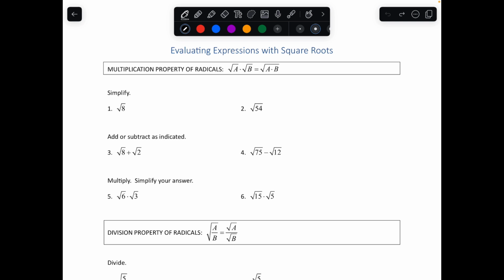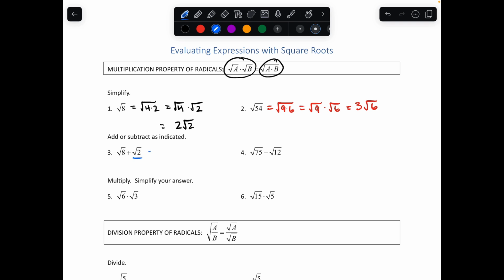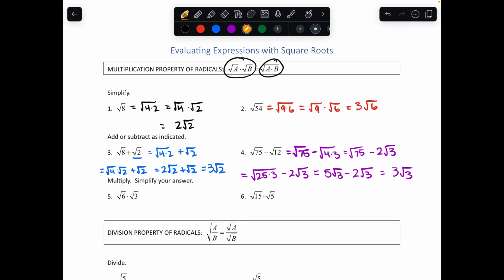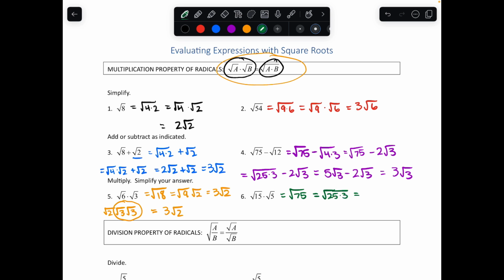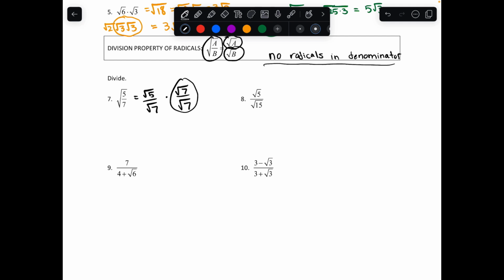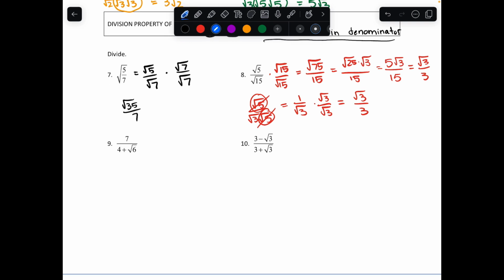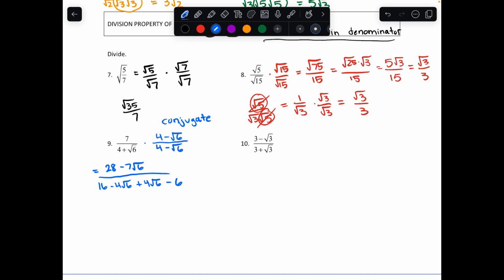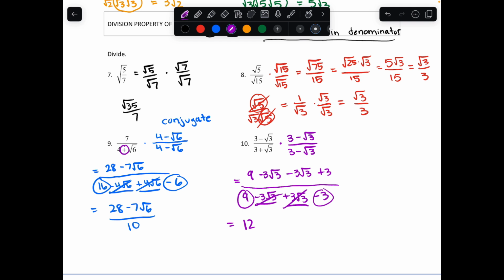Radical Expressions 9: Evaluating Expressions with Square Roots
In this video, we go over several numerical examples with a particular radical, i.e., the square root. It is shown how general rules of simplifying radical expressions, including rationalizing denominators, apply to this case.
0:00 - Intro
0:09 - Evaluating Expressions with Square Roots
0:47 - Example 1
1:35 - Example 2
2:07 - Example 3
3:21 - Example 4
5:24 - Example 5
7:07 - Example 6
8:43 - Example 7
10:42 - Example 8
12:31 - Example 9
15:19 - Example 10